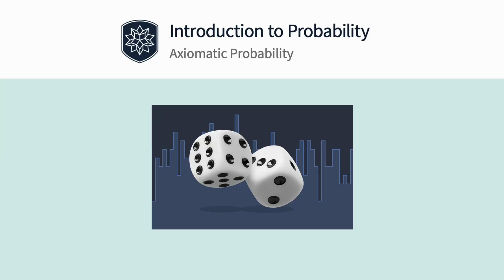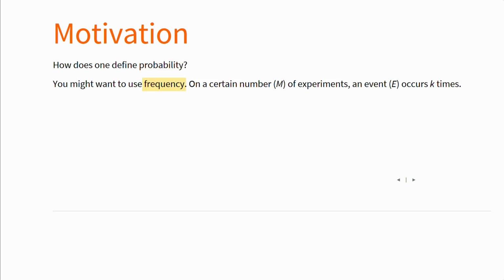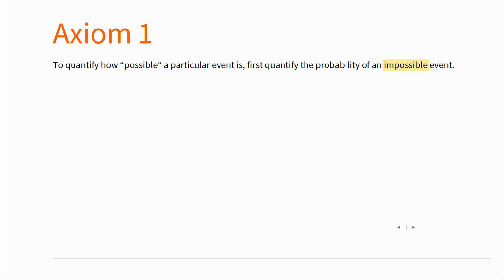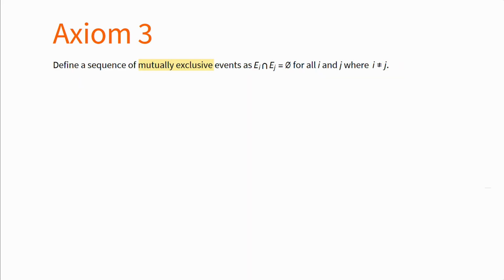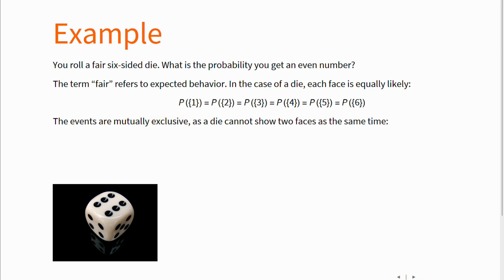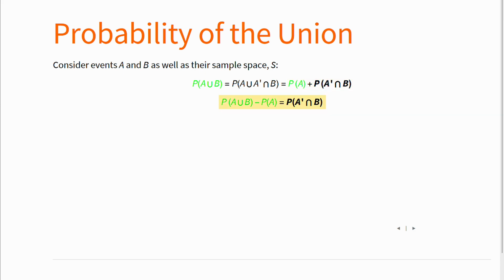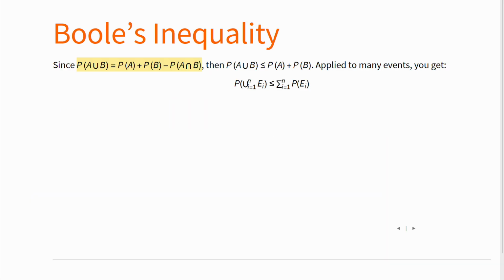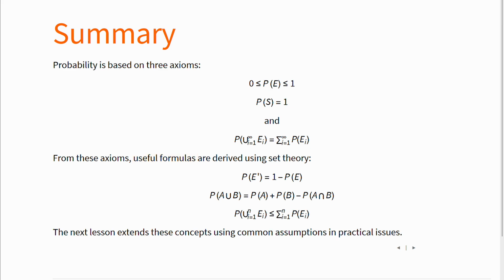Introduction to Probability: Axiomatic Probability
Define axioms, postulates and Boole's inequality in this tutorial. Learn about how the three axioms of probability are defined. See simple example problems demonstrating the three probability axioms.